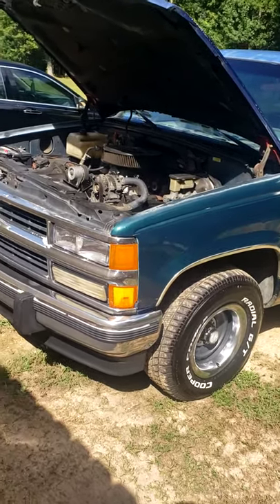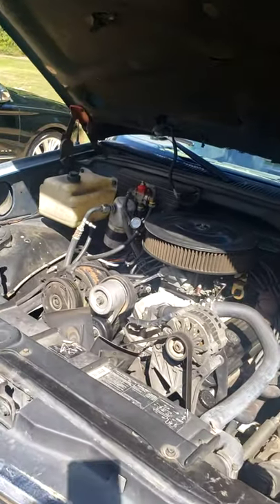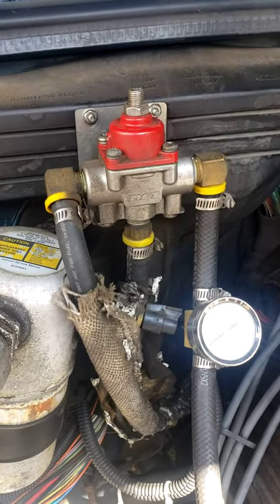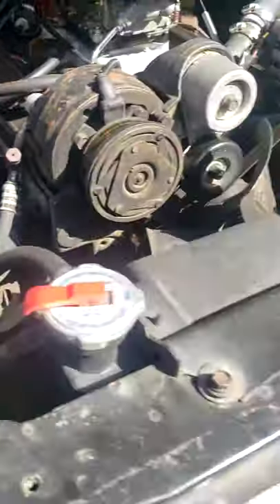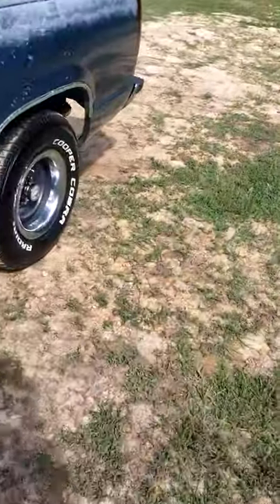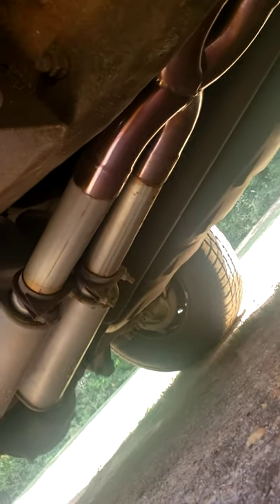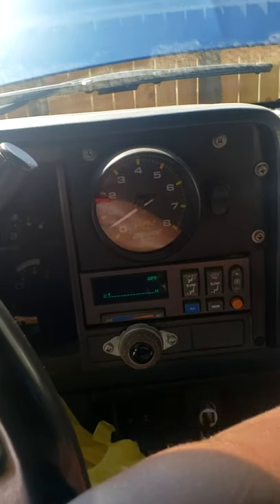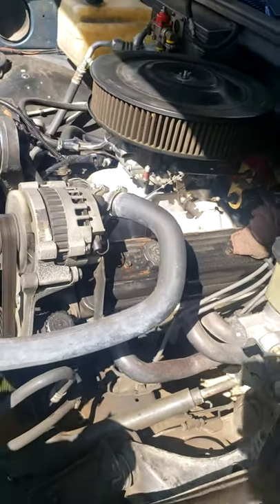Cammed my 91 STOCK BOTTOM END 350 on a SUPER TIGHT Budget!!!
This is my 1991 Chevy Silverado c1500 with a few goodies in it on the most extreme budget!!!

Ok, to start off with, the short block is a 1993 caprice block that got rebuilt at a local machine shop. Stock 4.00 inch bore and 3.48 inch stroke. It's a 2 bolt main block with cast crank and steel rods with flat top hypereutectic (might be mispelled) pistons. With the stock cylinder heads on it, it had a compression ratio of like 8.5 to 1. I installed a Melling high volume oil pump and pick up from summit. The cam is a summit piece. The part number to that cam kit is SUM-K1103. It's the cam and lifter kit. It was the best cam I could afford that would work the the vortec head swap that I will get to in a moment. While doing the cam swap, I also replaced the timing chain and gear set with another OEM replacement just to be on the safe side. Once you in there, it's no need to put the same timing chain back on if you done put some miles on it.

Now to the upper engine components. The heads are a stock reconditioned set of vortecs I scored off of a 350 core from a guy I know. They have the stock 1.94 intake and 1.60 exhaust valves. Stock springs and Retainers.

The intake is a budget Jegs piece that is dual plane and high rise for better low end torque and throttle response. I added a open 1 inch spacer to increase plenom volume. This helps with runner length and bumps up torque a little.

The carburetor used to be a holley 600 cam vacuum secondary unit but, I swapped it to a rebuilt holley 650 with mechanical secondaries and no choke(which is horrible during the winter time). I will be upgrading to a carburetor with an electric choke soon.

The distributor is a unit from Amazon or eBay with a 50,000 volt coil and a tune up kit I ordered from speedway.com. it has the autolite 906 spark plugs and OEM hei stock style wires.

I think that's it concerning the main components of the engine. I pray this info finds you soon and helps you with your build. Be blessed✊🏾✊🏾